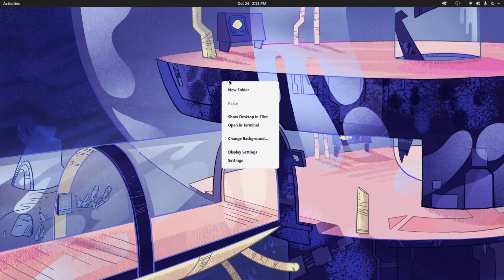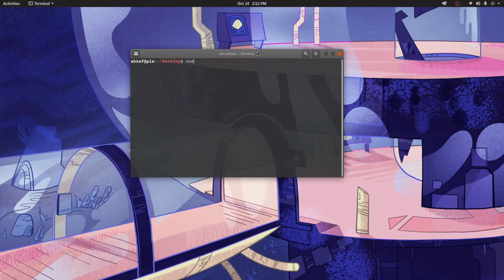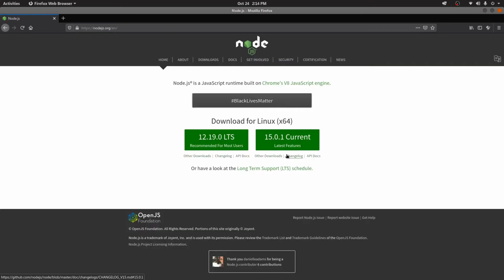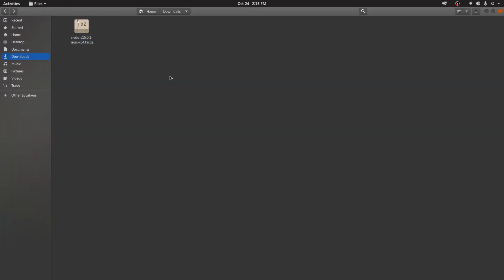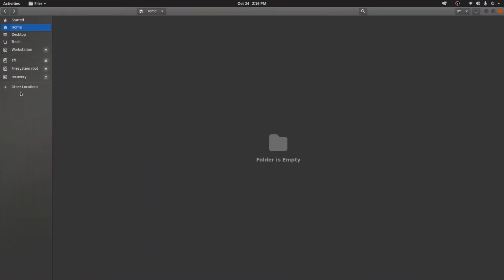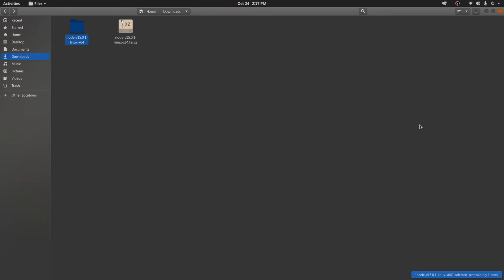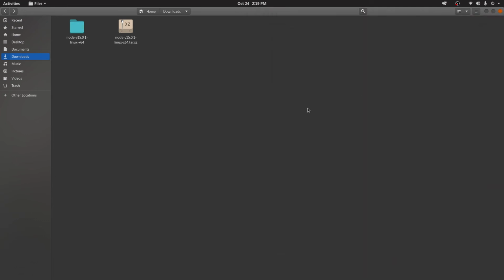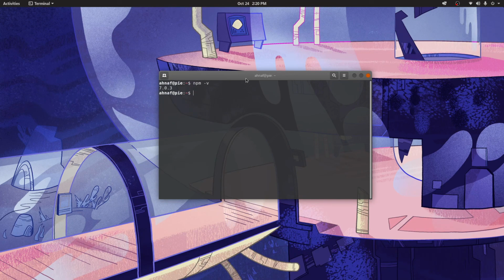Installing The latest node js on your ubuntu/debian based system.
Hello everyone today I am going to show you how to install the latest version of the node on your ubuntu/Debian based system. I am using pop os, maybe yours is ubuntu/mint or anything. So let's get started.

you can also install from your archive repo but it would install the latest version of node. sudo apt install node js will install an outdated version

Commands:
sudo nautilus - to open file explorer as the root user
Environment Update:
command:
gedit .profile

lines need to be added:
# Nodejs
VERSION=v10.15.0
DISTRO=linux-x64
export PATH=/usr/local/lib/nodejs/node-$VERSION-$DISTRO/bin:$PATH